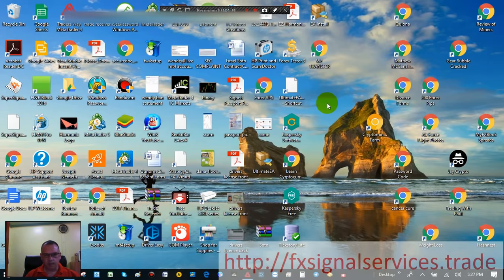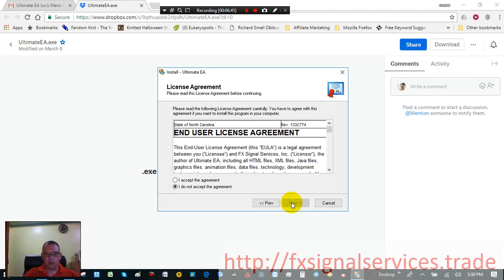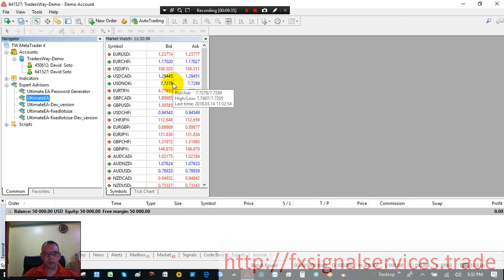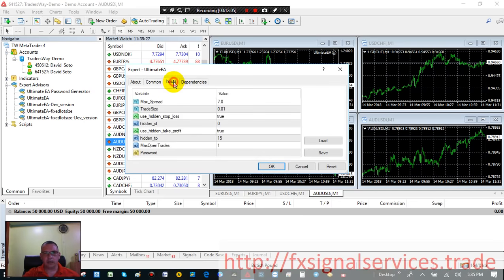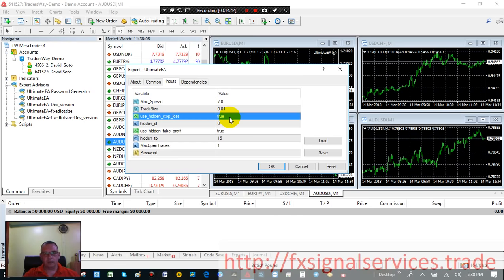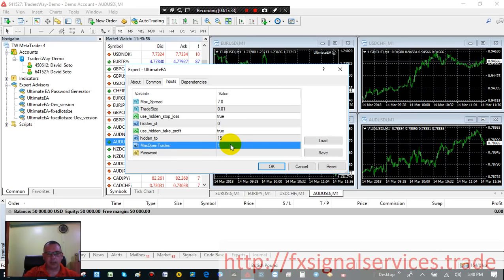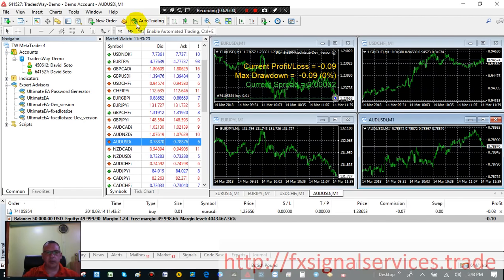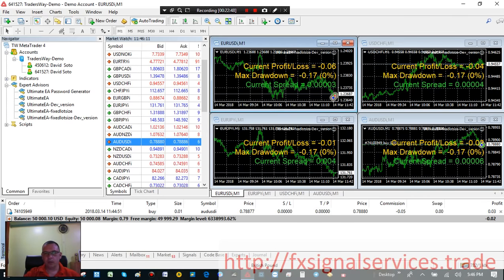Ultimate EA - The Easiest Path To Success In Forex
Today I would like to introduce you to my new Ultimate EA.  This is an auto trading robot that is designed to scalp for about 10-15 pips.

If you would like to hurry and get this a EA, please go

You will need to have this program running 24 hours per day Monday thru Friday in order for this to be successful.  If you are unable to leave your computer running 24 hours per day, I highly recommend getting a VPS.

There are 3 main components to this EA:  1) The EA itself 2) My new Ultimate Signal indicator 3) News indicator to disable the EA during high impact news events.

Once you have it up and running, you should see a smiley face in the upper right corner of the chart and if you do not then you have something installed incorrectly.

Please test this on a demo account that will be same as your live account, and modify settings that are good for you.  Once you the settings the way you like them, then please feel free to use it on a live account.

If you would like to check out any additional services that I offer, please go

David Soto